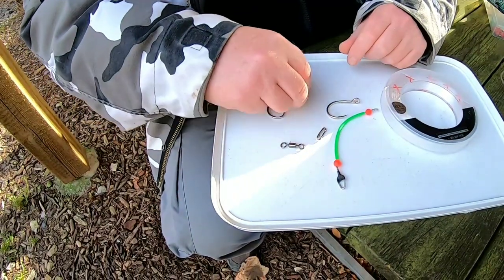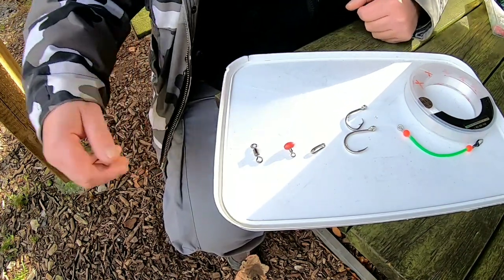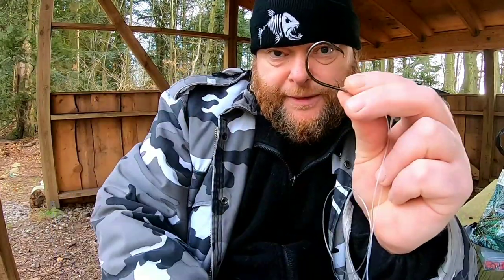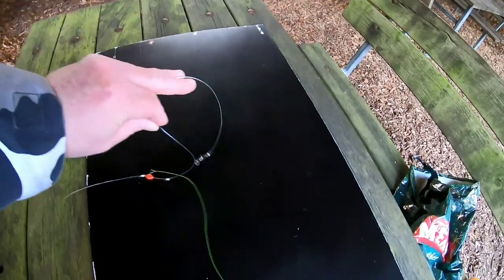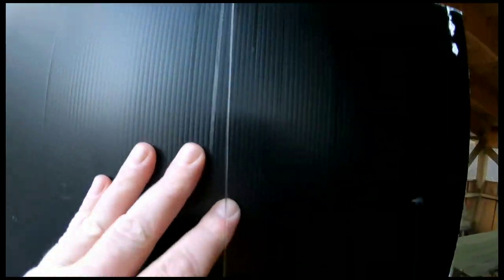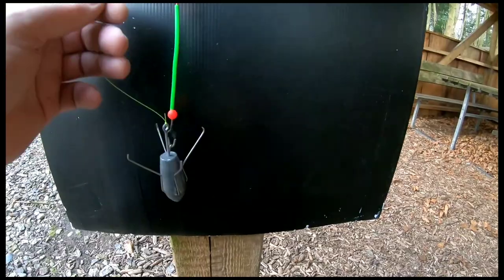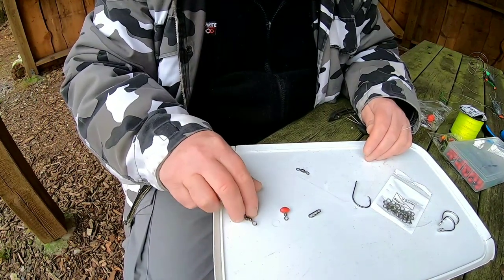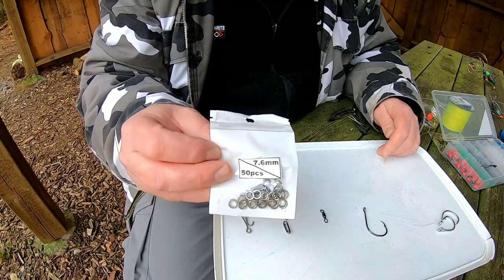How to make the up and over ring rig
Tutorial on the up and over big game rig .

Flatfish hair